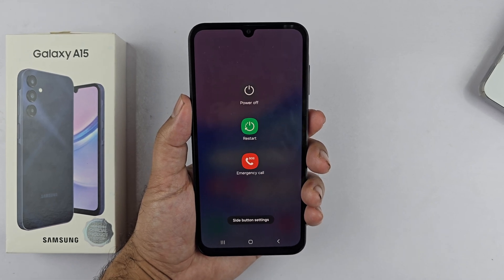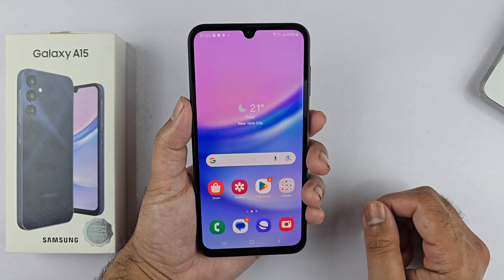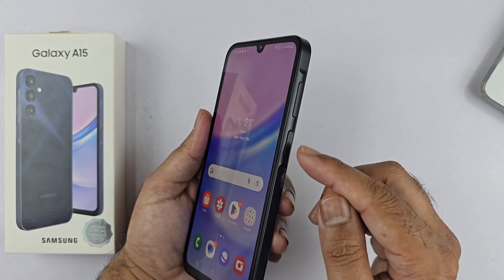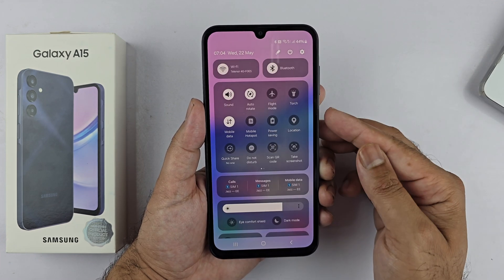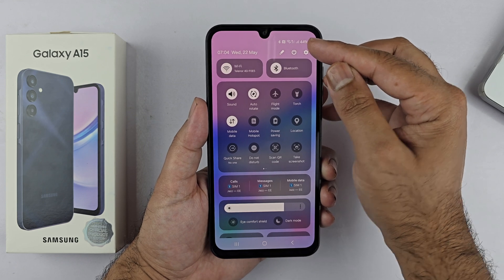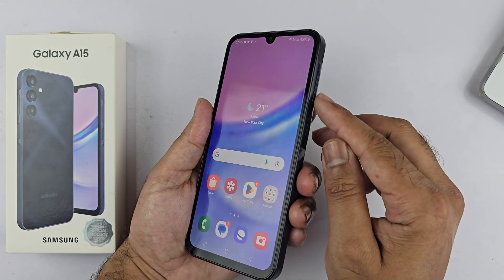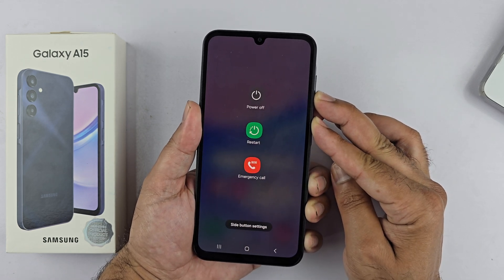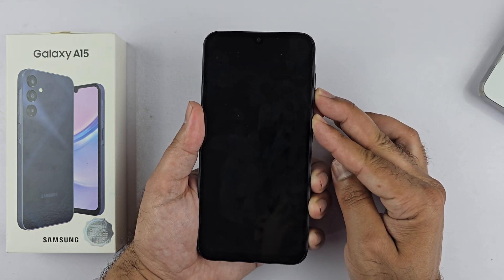Samsung Galaxy A15 (4G/5G) - How to Turn Off, Turn On, Restart, and Set Up Power Button!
How to turn off, on and restart Samsung Galaxy A15, A35,A55, or A25. Also how to turn on and remap the side button to Power Off.